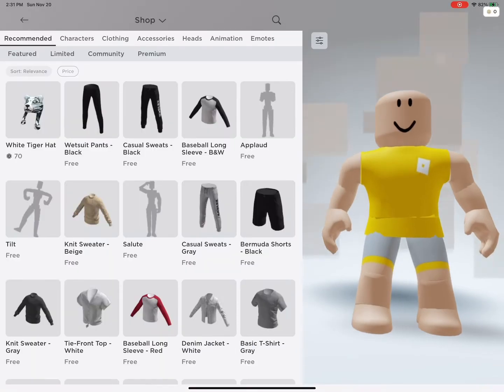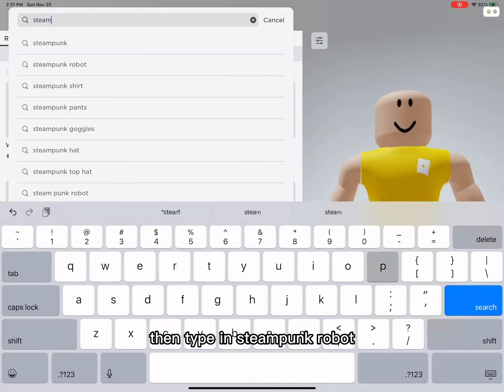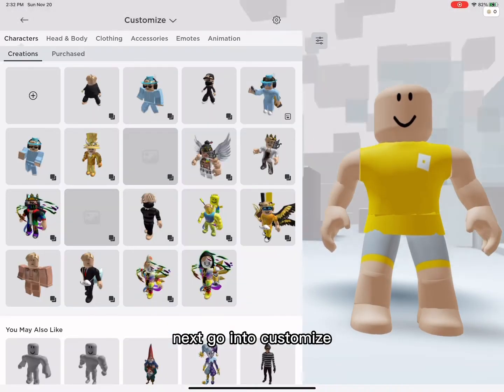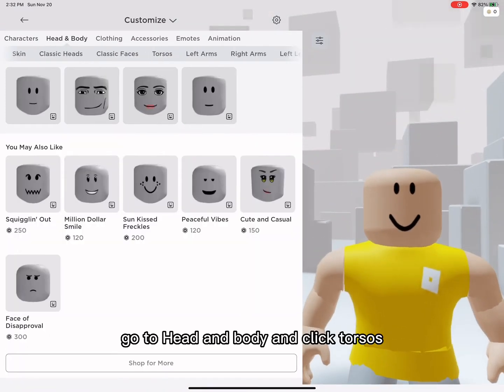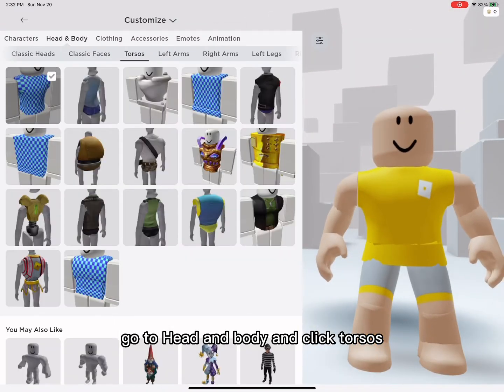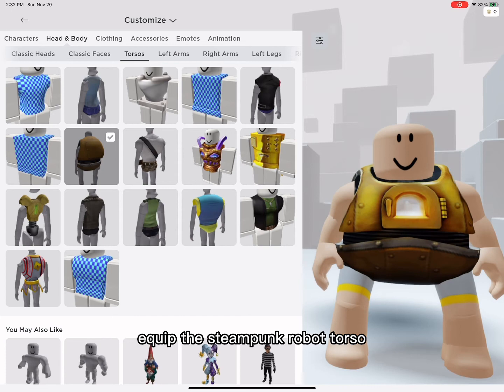How to get a chunky avatar